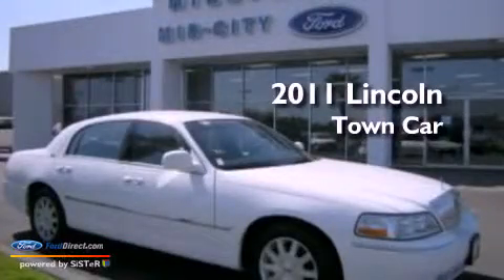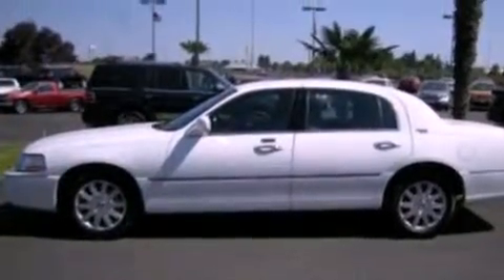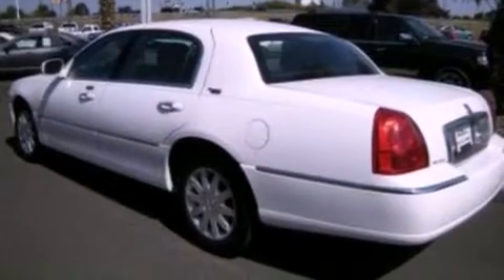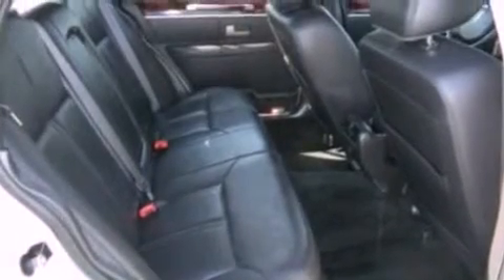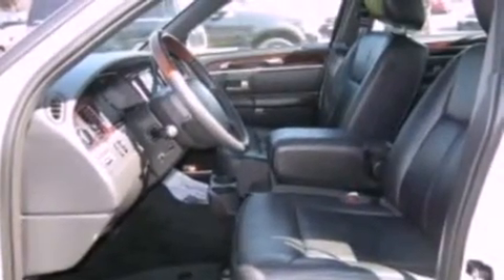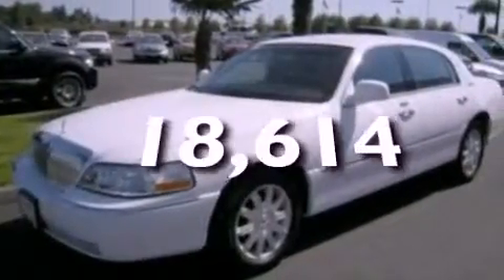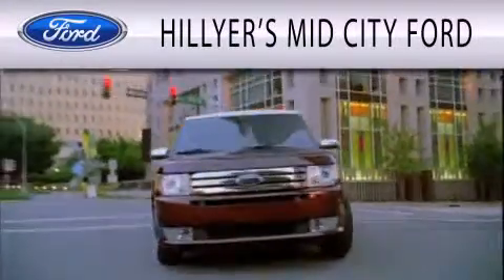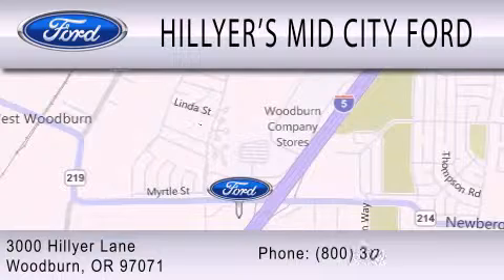2011 Lincoln Town Car Woodburn OR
Year : 2011
 Make : Lincoln
 Model : Town Car
 Engine : 4.6L V8 16V MPFI SOHC FLEXIBLE FUEL
 Trans . : 4-SPEED AUTOMATIC
 Exterior : WHITE
 Miles : 18,614
 Interior : BLACK
 Stock : PC1233